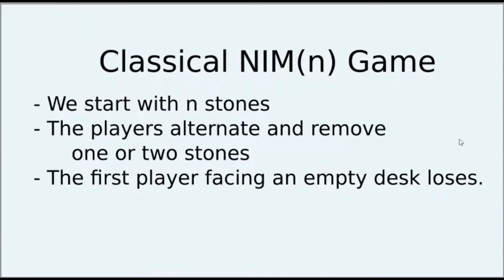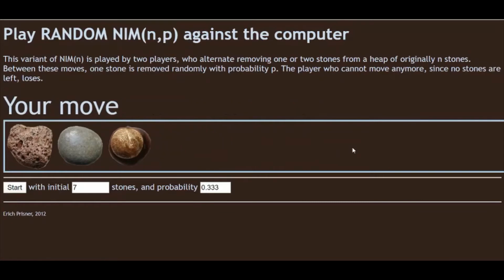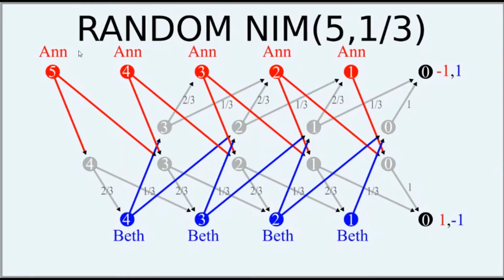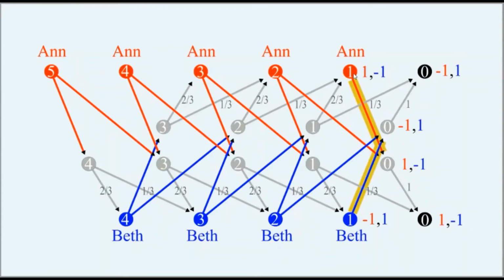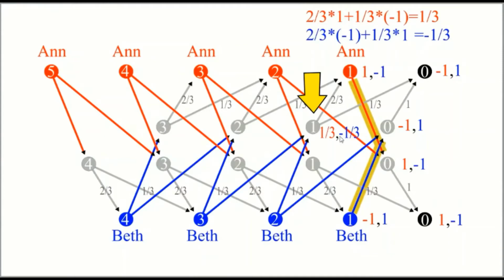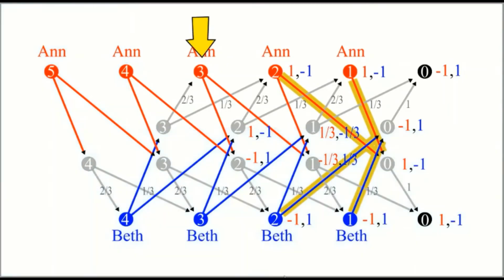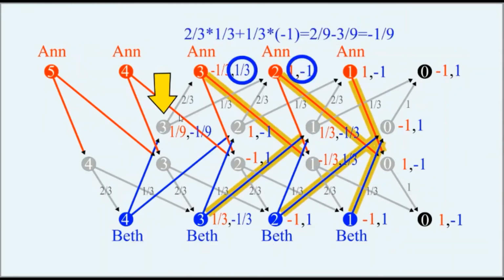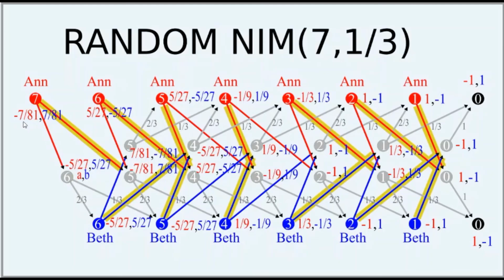Analysis of the Random NIM Game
A variant of the classical NIM game, one with random moves, is analyzed using a game digraph and backward induction.